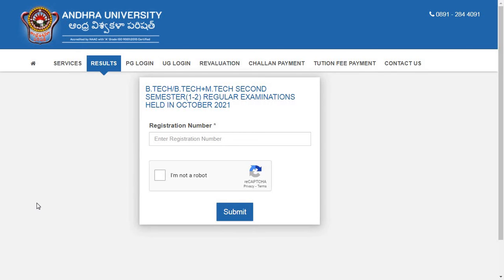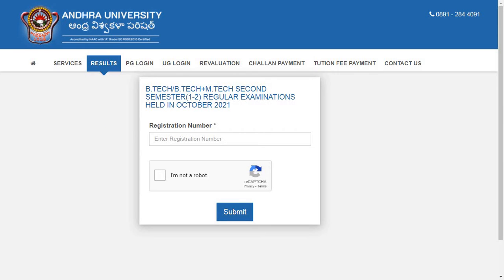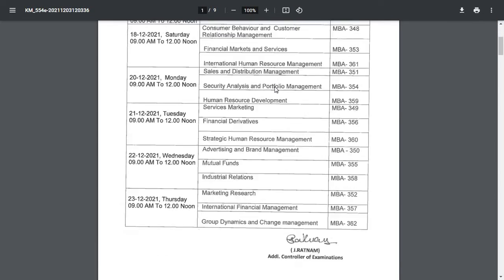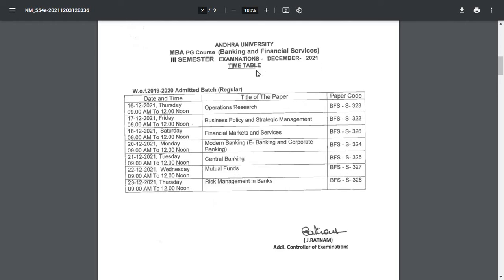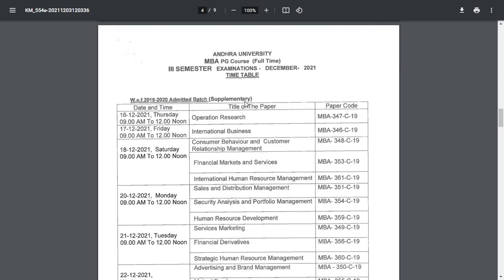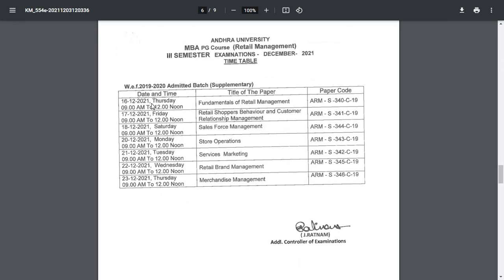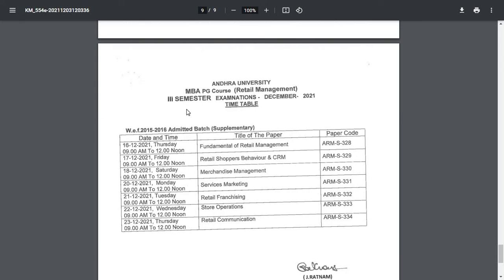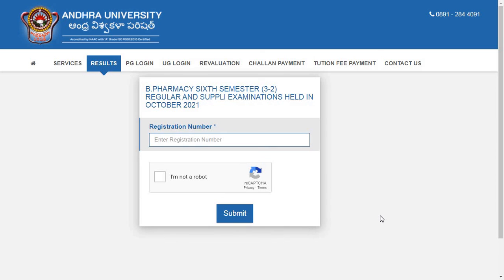ANDHRA UNIVERSITY RESULTS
ANDHRA UNIVERSITY

B.Pharmacy Sixth Semester (3-2) Regular & Suppli Examinations - October 2021

how to check andhra university results
andhra university results in manabadi
andhra university results.nic.in
degree results in andhra university